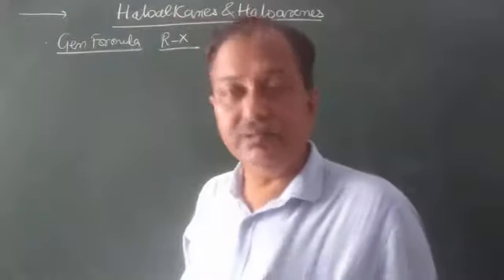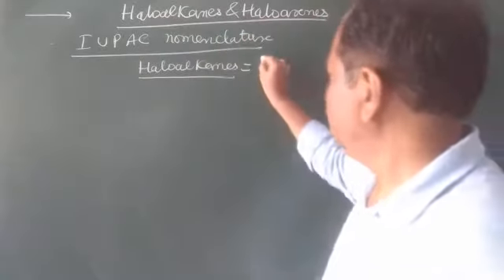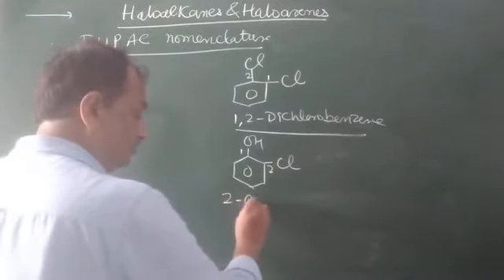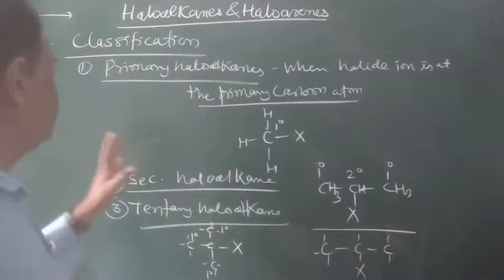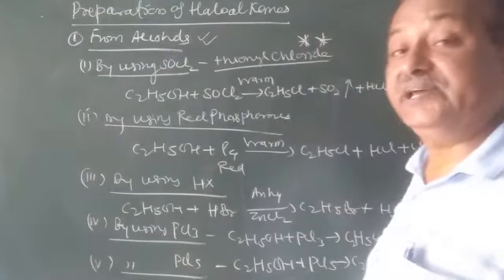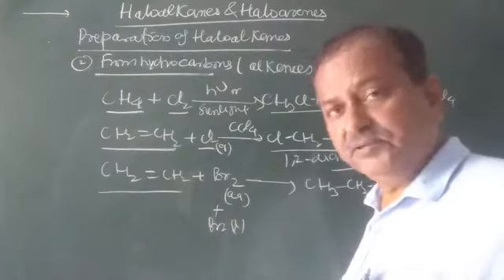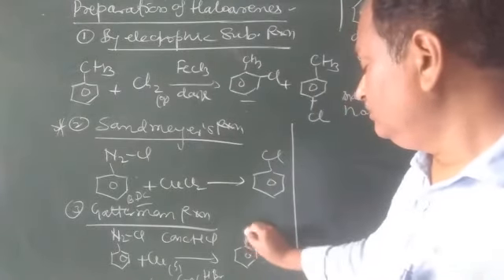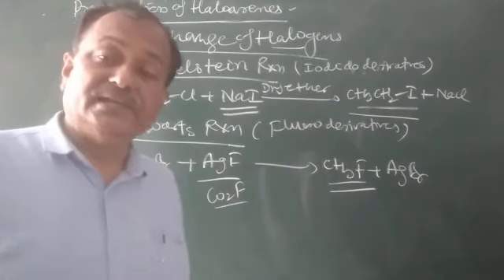Haloalkalnes and haloarenes- classification, nomenclature and preparation for XII and JEE